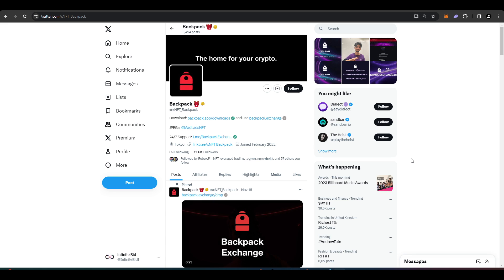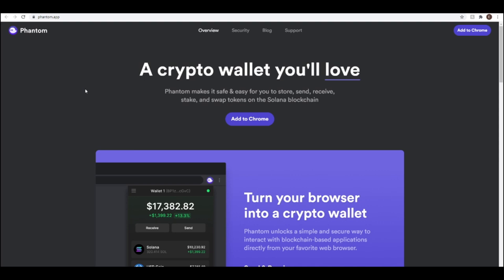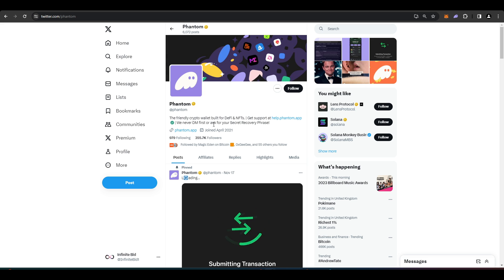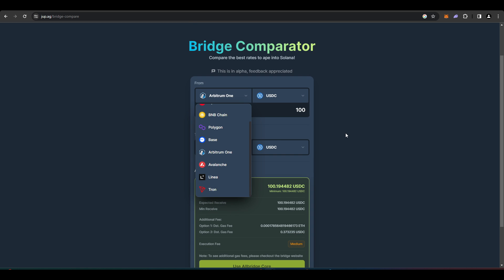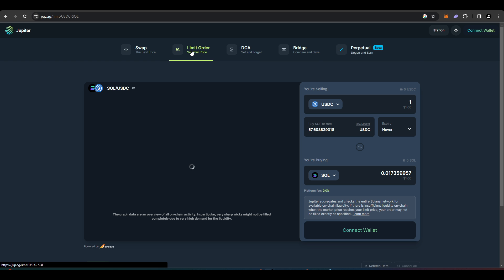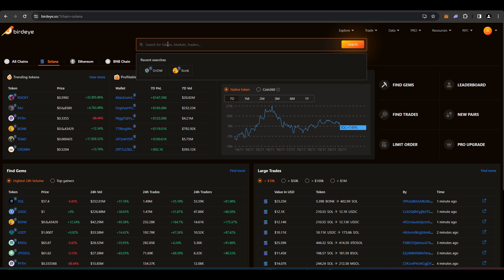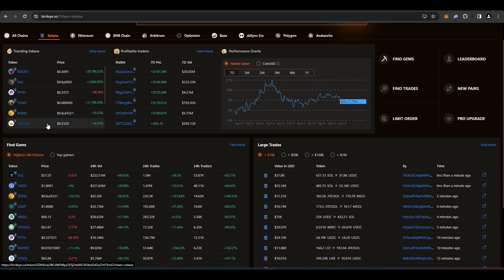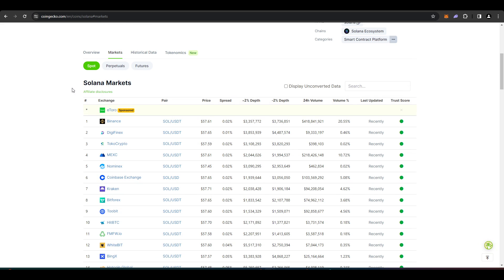How To Get Started Buying Coins On Solana (2023 Guide)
In todays video I get you set up to start trading meme coins and whatever other tokens you want to trade on Solana.

Solana is a high performance blockchain that offer cheap and fast transactions that make it perfect for beginners.

Timestamps:
0:00 Intro
0:10 Wallets
1:54 Bridging over
2:30 How to buy coins
3:40 Portfolio tracker
4:03 Charting for coins
5:12 Block explorer
5:37 Where you can buy SOL